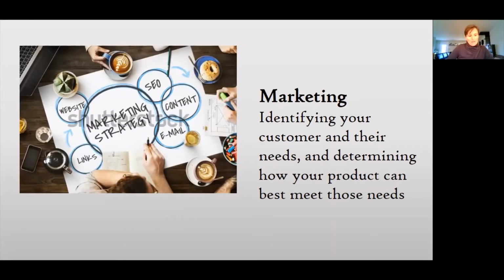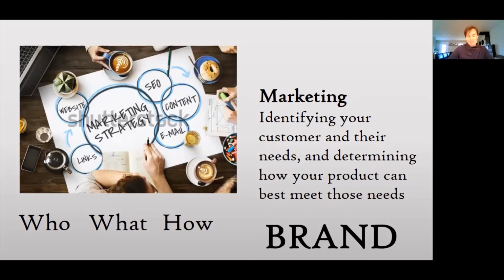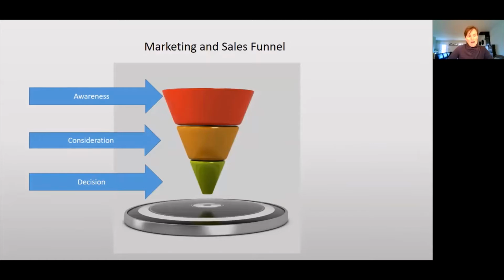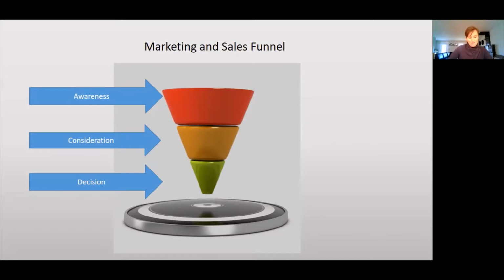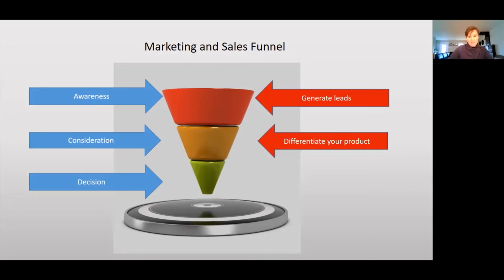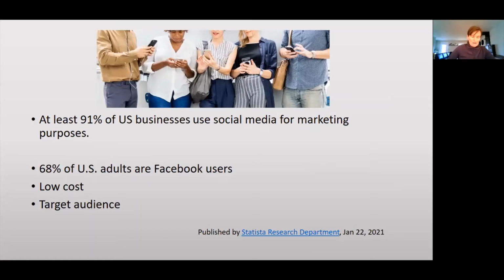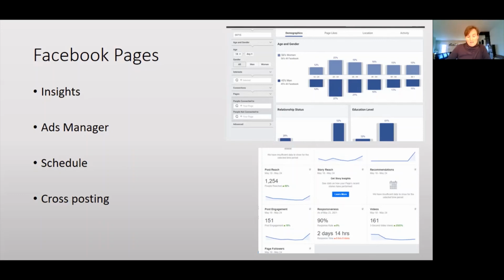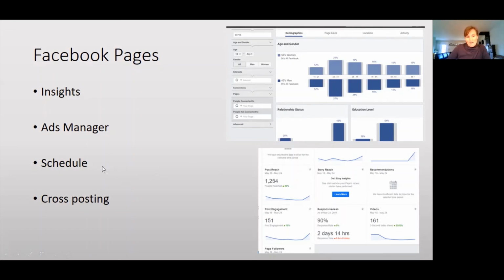Cottage Food Technical Assistance - Video 1: Marketing & Generating Leads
IF YOU WATCH THIS VIDEO, kindly take 1 minute to complete this evaluation survey. Your answer supports continued funding for these FREE resources! Thank you!

Video #1 -  Marketing and Generating Leads
Who is your customer and how does your product meet your customers’ needs? This video covers marketing basics and how to apply these concepts to generating leads for a cottage food business. Hear from guest Yuliya Childers on how she has created a devoted customer base for her cottage food bakery.